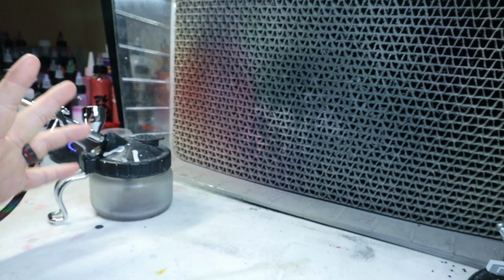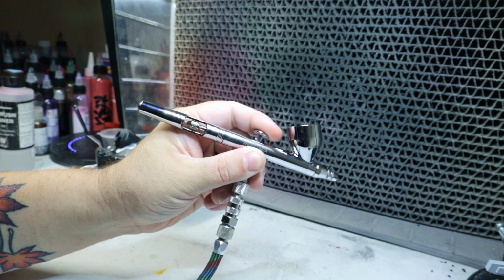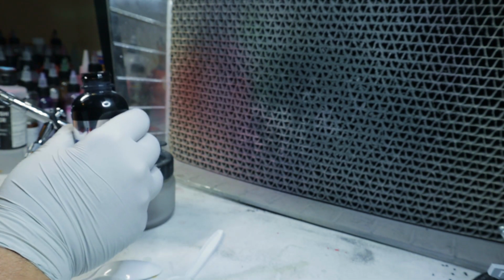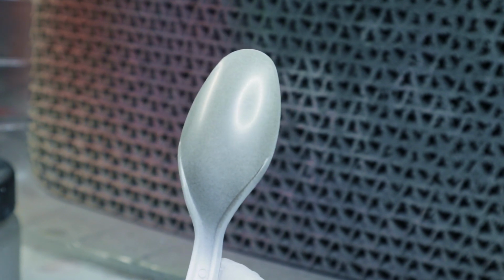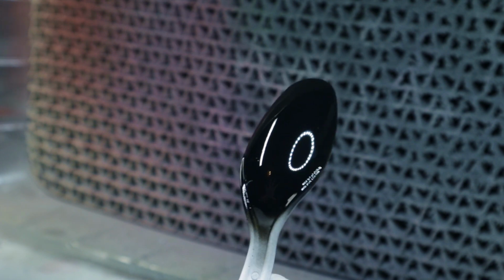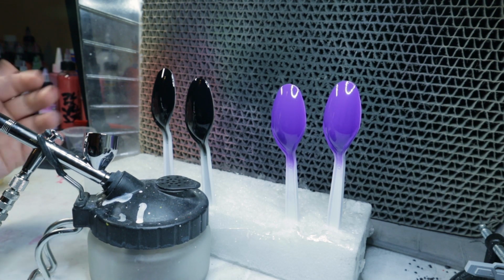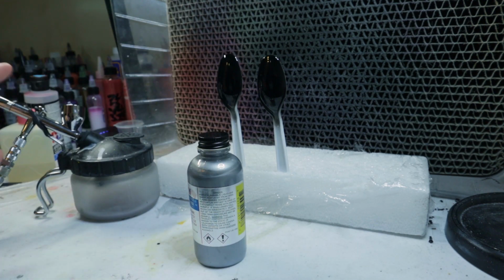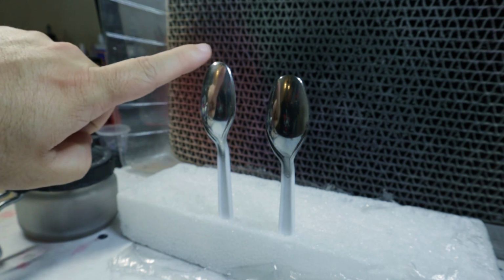How to Practice Airbrushing Gunpla - Complete Gunpla Airbrush Tutorial Series Part 4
Alright Everyone! Part 4 is How to Practice Airbrushing Gunpla! We're finally painting some plastic. Except... not actual kits yet... But bear with me! We're almost there! Today we're going over the basics for spraying paint out of your airbrush and teaching you how to prepare yourself for the real deal.

Thank you guys so much for checking out my video!

Below are some links to some of my tools from today's videos. Affiliate links are a great way to support the channel, and any purchases made using the links below (it doesn't have to be the linked product!) will give a small commission back to me based on the purchase, so please consider using them when shopping on Amazon.

Current Airbrush Set-Up
Iwata Eclipse Airbrush
Badger TC910 Compressor and Tank
Spray-Out Pot